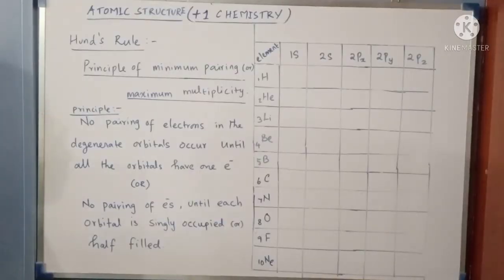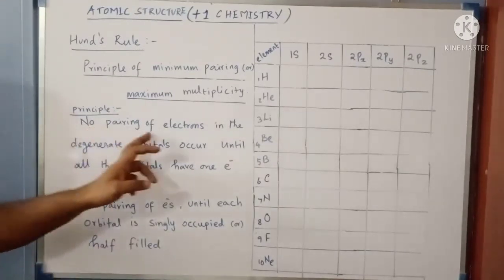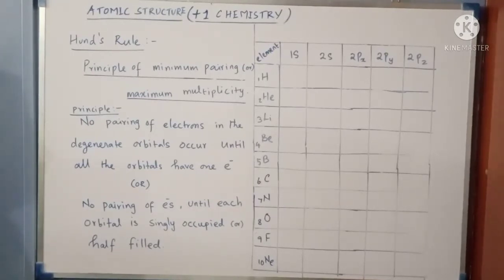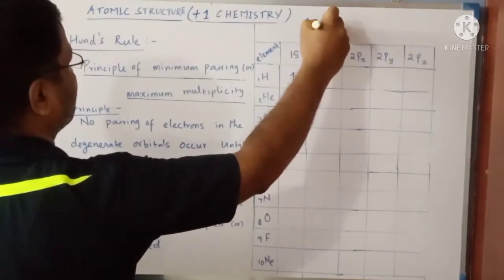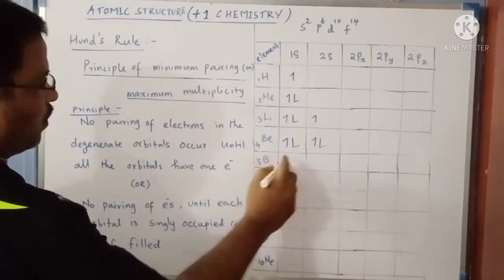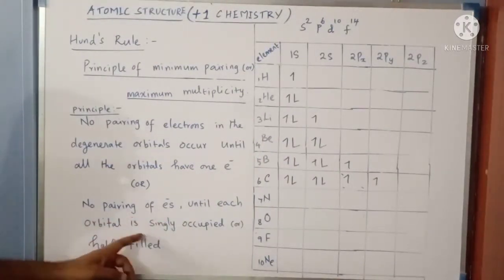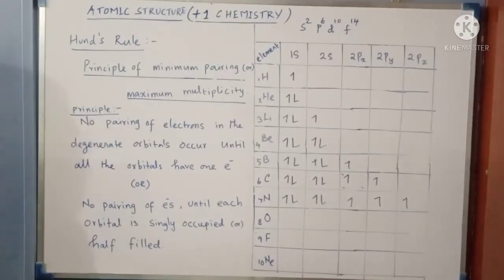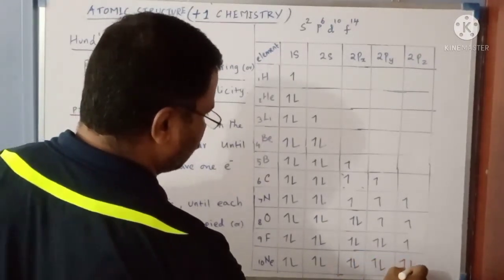Hund's Rule l T.N 11th Chemistry Unit : 2 Part 8 l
An Explanation on Hund's Rule

Teached By,
Thirumoorthy

Edited By,
Koushik